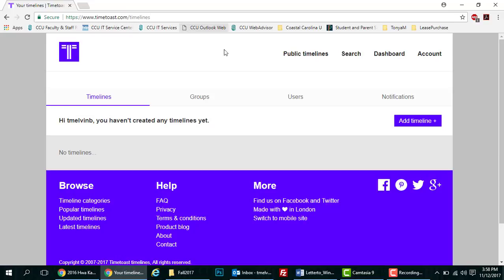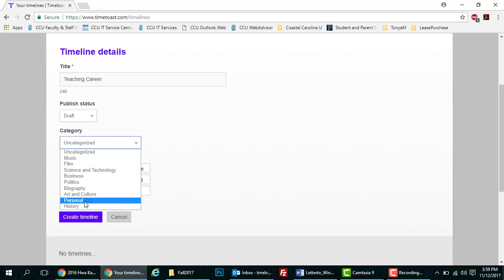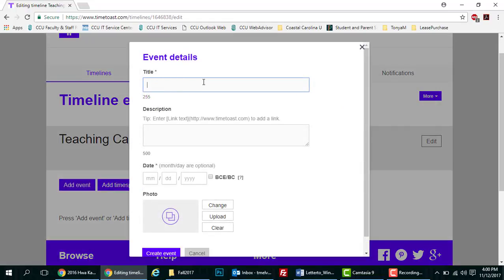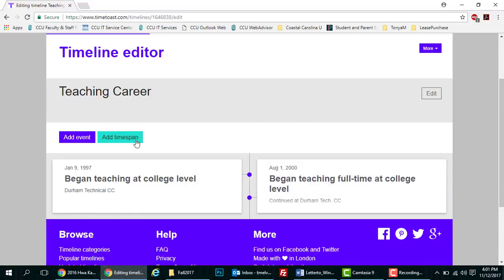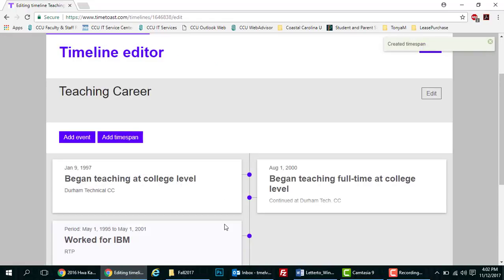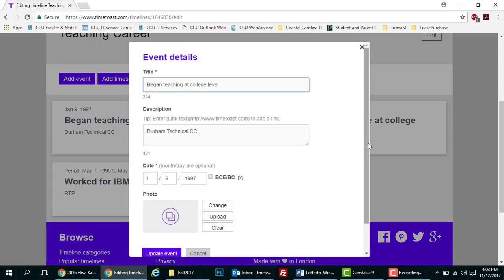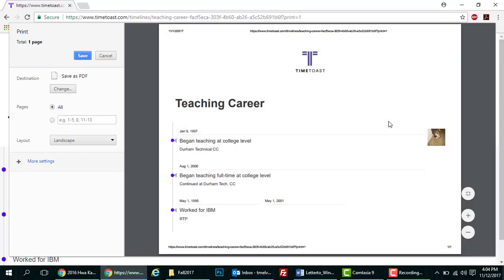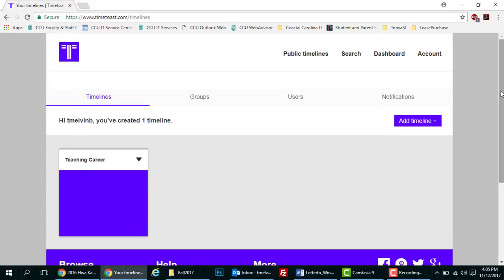Tutorial6_TimeToast_TAM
TimeToast